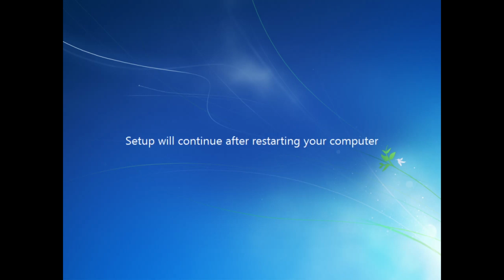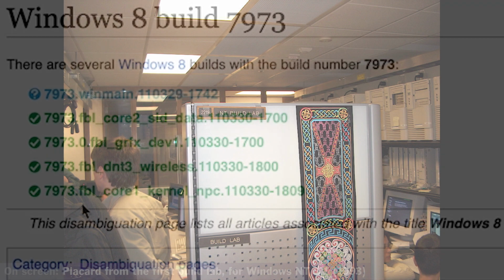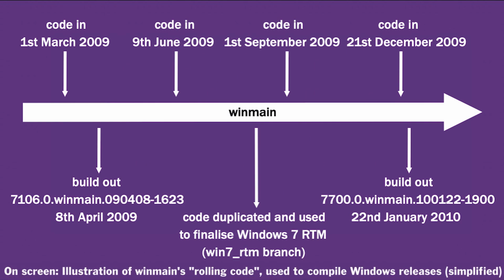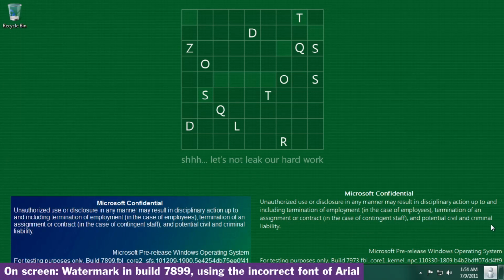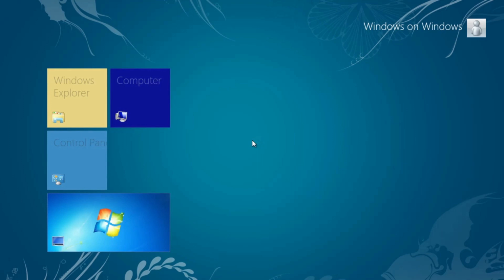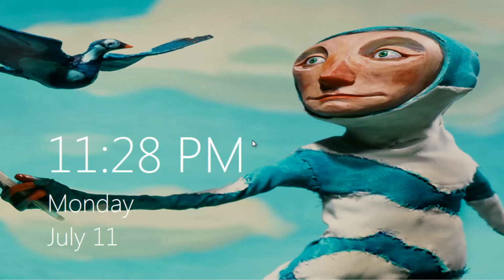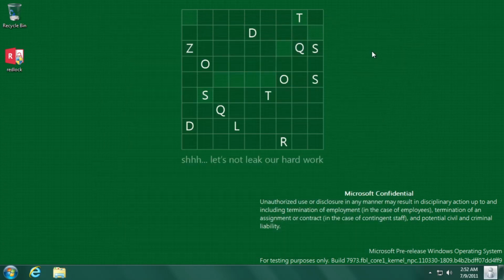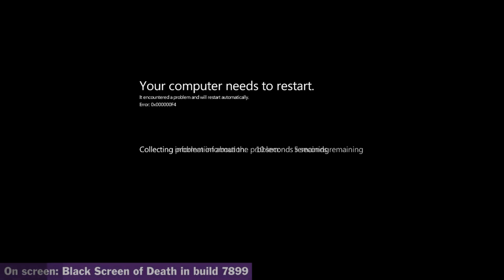Windows 8 Build 7973: "RSZQSLDTO"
In this episode, we continue our investigation into the development of Windows 8 (Codename "8") with one of four builds 7973 - more on that in the video! -, a milestone 3 build compiled on 30th March 2011. This build demonstrates yet more progress since build 7899, including new dialogs in Explorer and more progress finalising Windows 8's new touch-optimised UI.

With thanks to John M. Vittone for the build lab screenshots, originally found